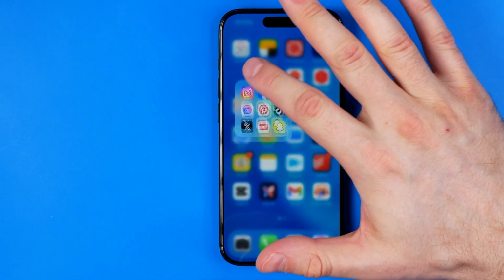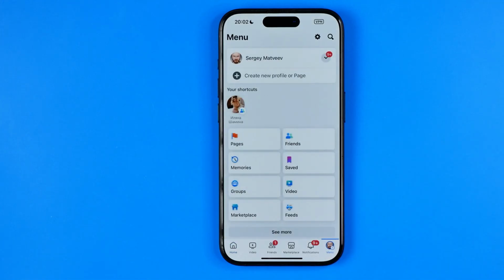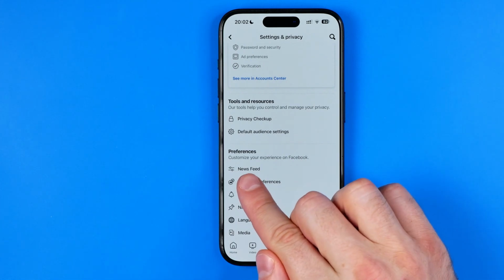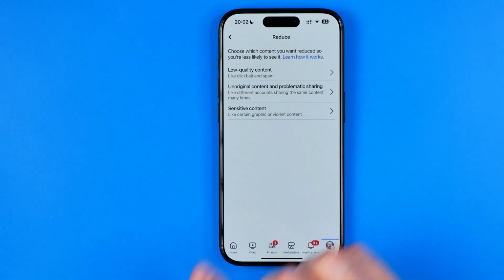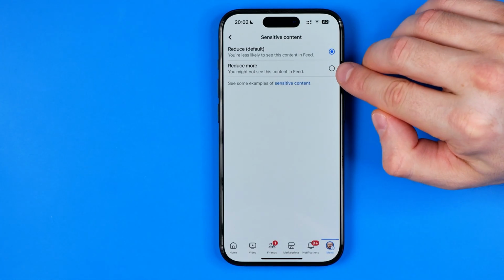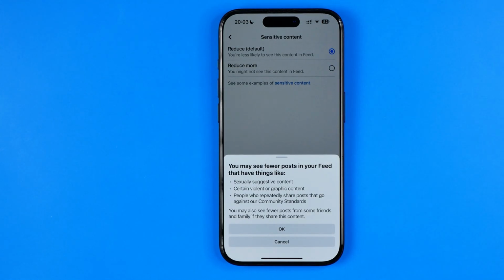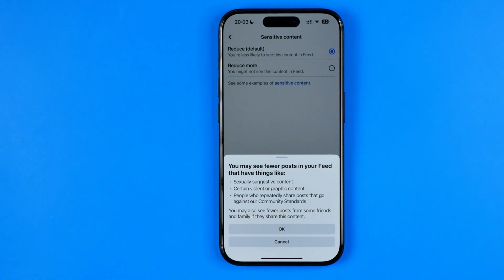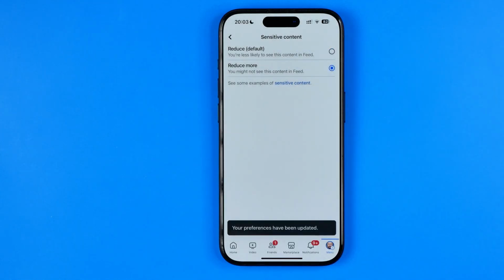How to Stop Facebook From Showing Adult Content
Here's how to stop facebook from showing adult content! In this video I will show you how to block adult videos on facebook. Be sure to watch the video to the very end. You will learn how to block facebook bad videos. That's easy and simple to do!